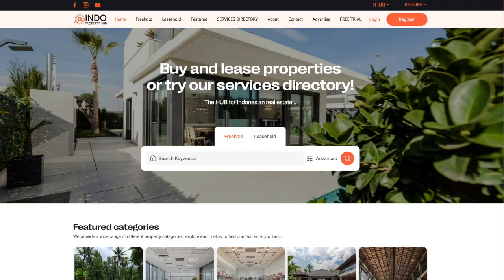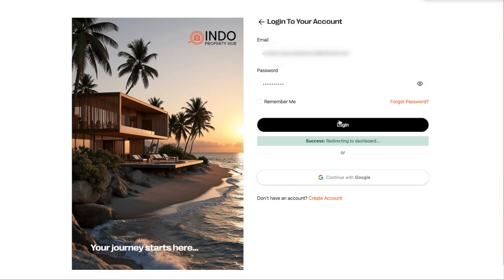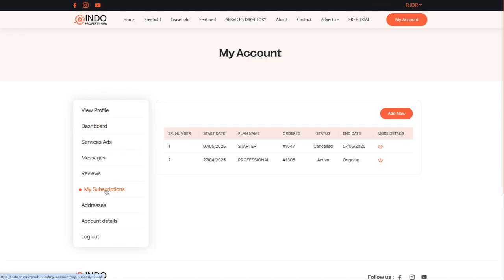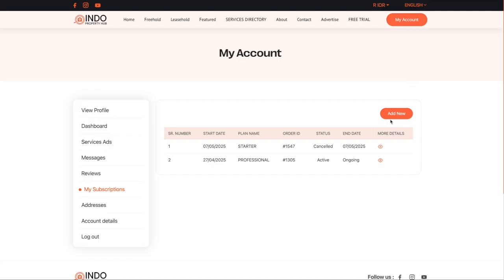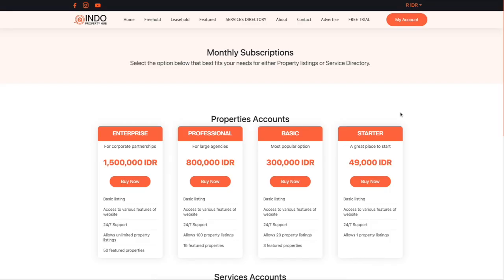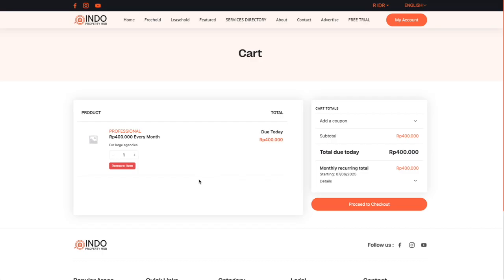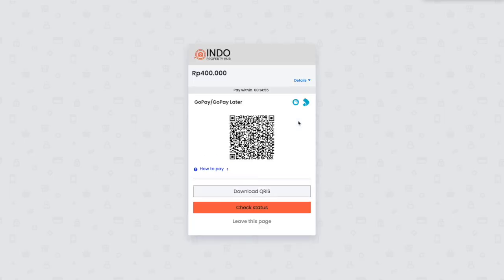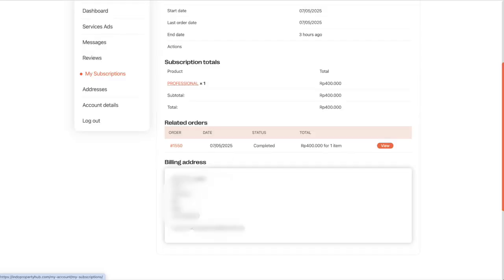Setting up subscriptions on INDO PROPERTY HUB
In this video we walk you through the simple process of setting up a subscription.